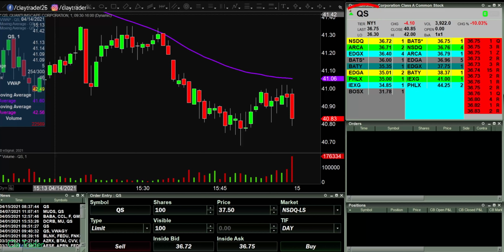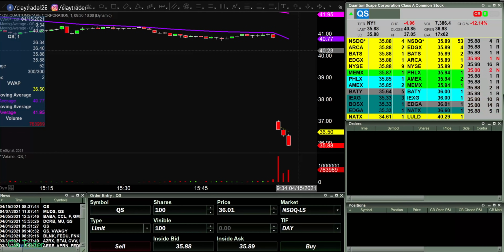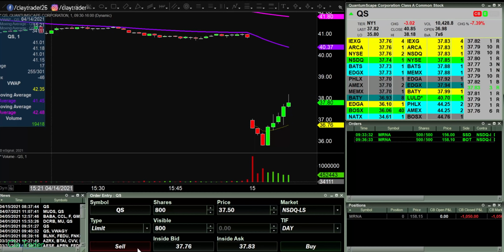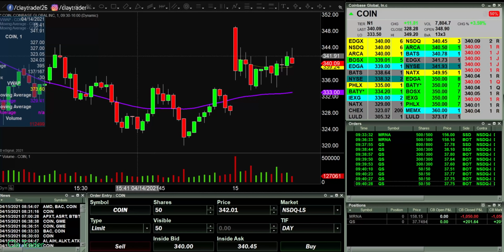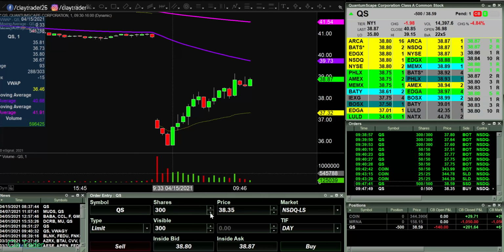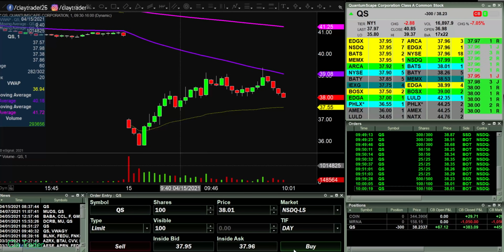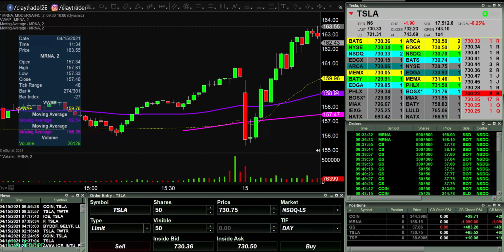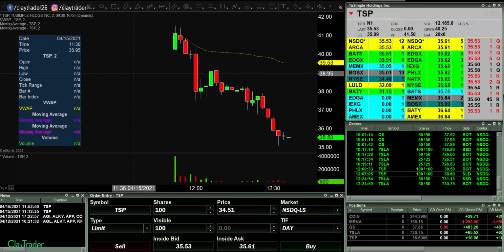[LIVE] Day Trading | These Days Matter Most as a Stock Trader...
If you want to be a successful day trader and grow your wealth online by day trading stocks, these days matter the most as a stock trader. The stock market can be a wild place. At times, it seems like you can do nothing wrong and that every decision you make causes you to make more and more money. Other times, the opposite is true. It seems like the market is being manipulated and rigged against  you. At the end of the day, there are no guarantees in the stock market (or any financial market) so you need to understand and learn how to survive. The stock market can be a great place to thrive and build wealth, but in order to thrive, you need to first survive. What do I mean by this? Well in my personal day trading results that I captured, you will see exactly what I mean. These days truly are the most important when it comes to ensuring that you stay in the game and ultimately give yourself the opportunity to thrive!